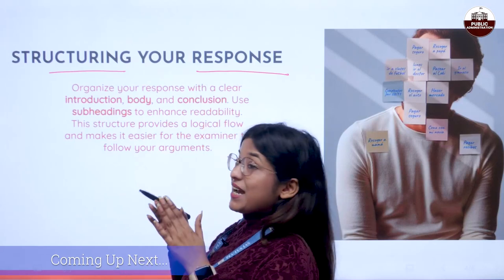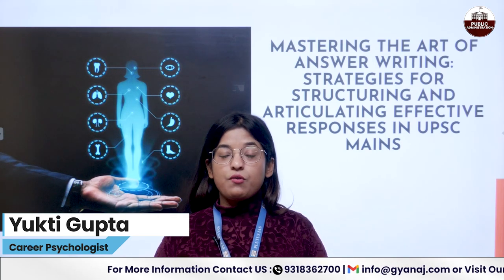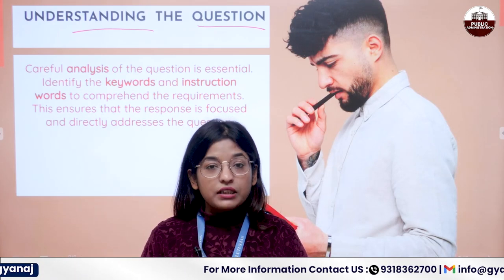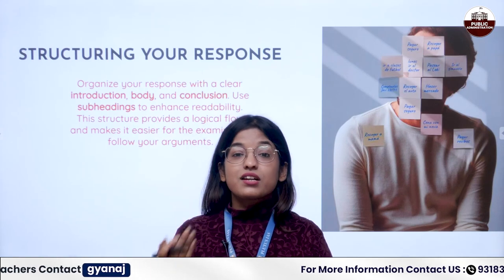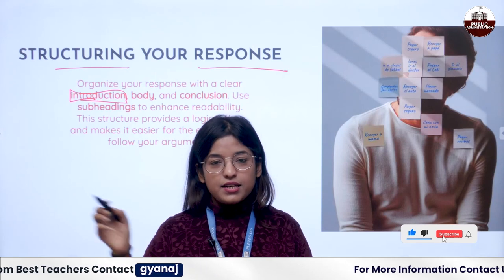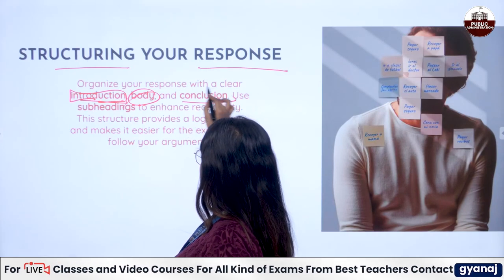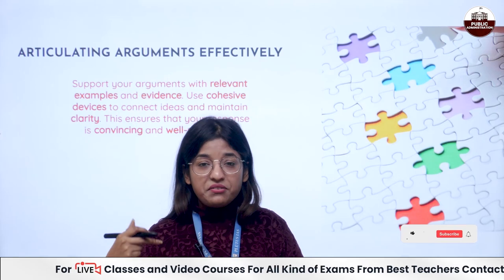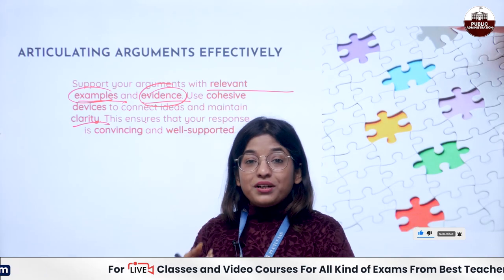Unlocking Success: Mastering the Art of Answer Writing | UPSC CSE 2024 | Mains Answer Writing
Are you ready to take your academic or professional performance to the next level? In today's competitive world, the ability to craft clear, concise, and compelling answers is more essential than ever. Whether you're a student striving for top grades or a professional aiming to excel in your field, mastering the art of answer writing is your pathway to success.

In this comprehensive video, we delve deep into proven strategies, techniques, and tips to enhance your answer writing skills. From understanding the question to structuring your response effectively, we leave no stone unturned. With practical examples and actionable advice, you'll learn how to articulate your thoughts with precision, clarity, and confidence.

By implementing the strategies shared in this video, you'll not only improve your exam performance but also sharpen your communication skills for real-world applications. Remember, answering questions isn't just about regurgitating facts; it's about showcasing your understanding and insight in a way that captivates your audience.

Join us on this journey to mastery as we empower you with the tools and knowledge needed to excel in the art of answer writing. Watch, learn, and transform your approach to answering questions forever!

Don't forget to explore our channel for more valuable insights, tips, and tutorials to enhance your academic and professional journey.

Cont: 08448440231